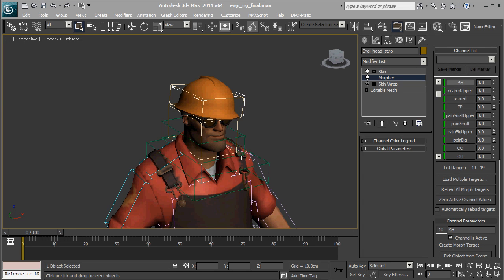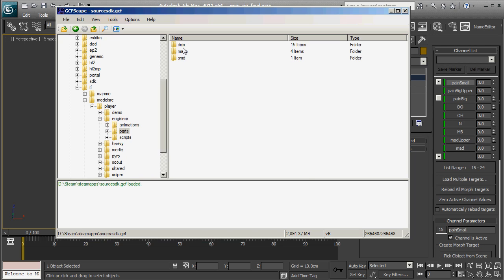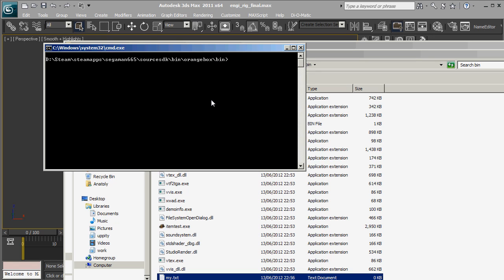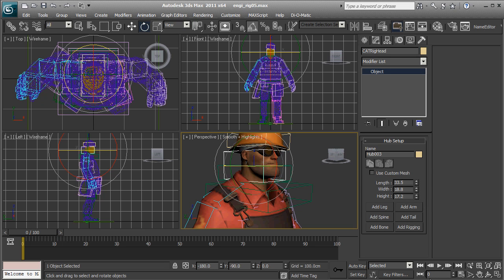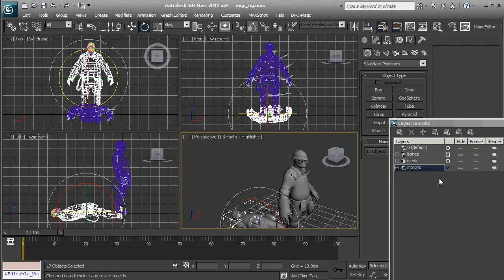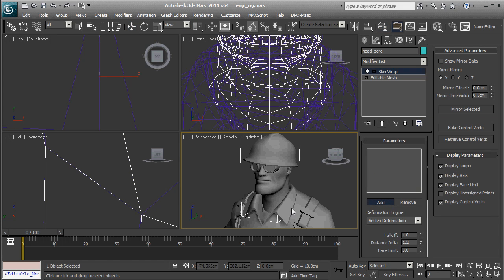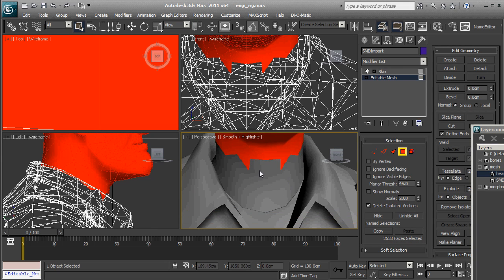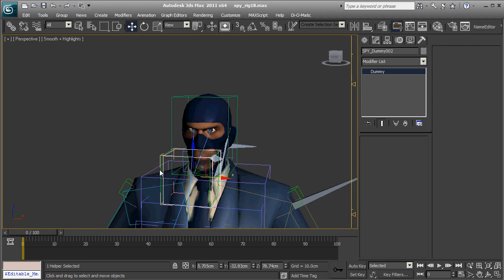[Tutorial] TF2 Facial Morphs in 3DS Max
Courtesy of DatDrunkenSoldier:
If you are getting errors using dmxedit, do this:
Go to "Steam/steamapps/USERNAME/sour­cesdk/bin/orangebox/bin"
Create a text file called 'vs' (without the quotes)
Save the file as .lua
Make sure you close the cmd first!